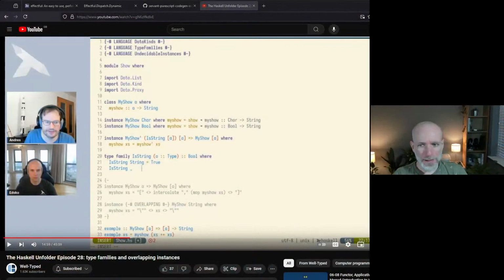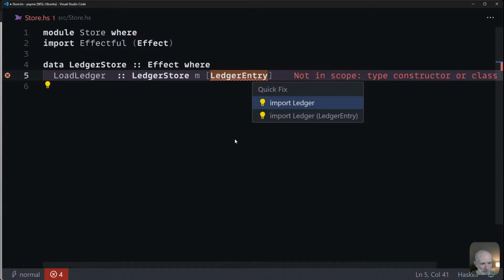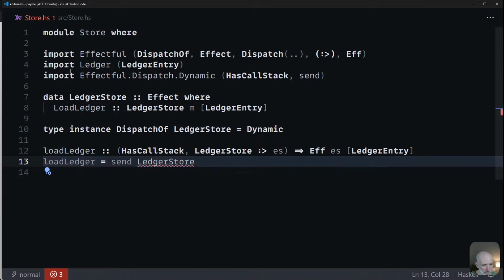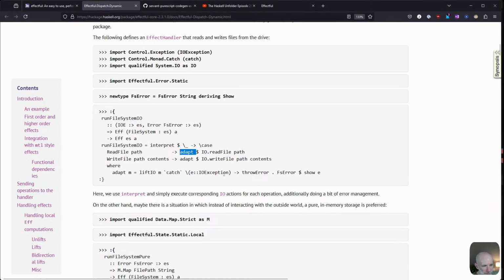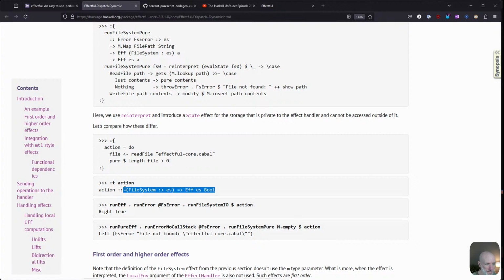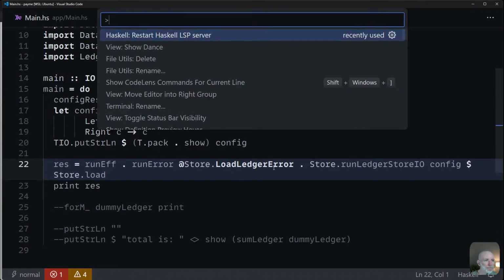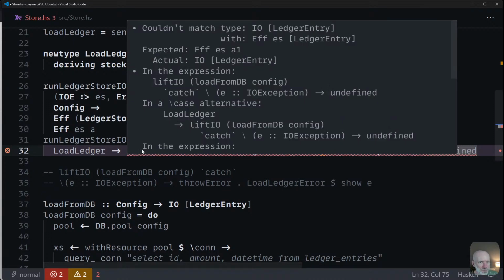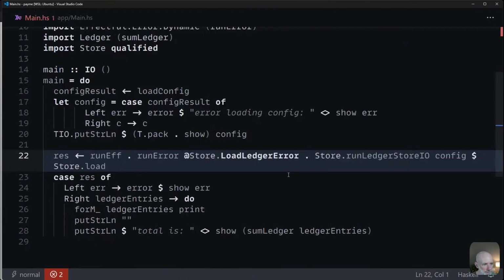Programming in Haskell -- effectful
It's time to take a first look at effectful